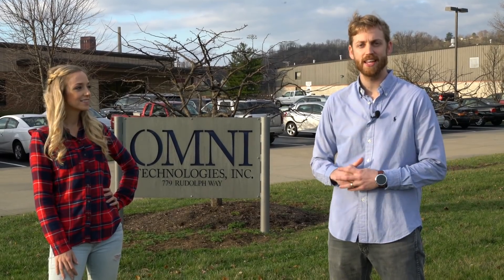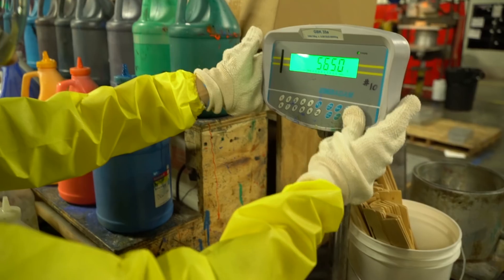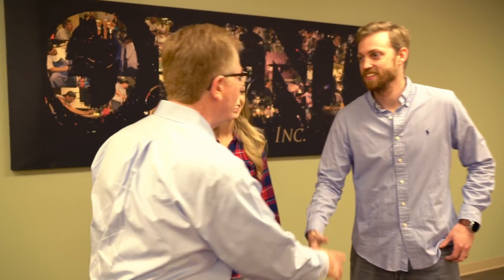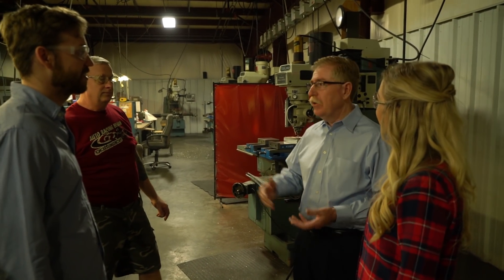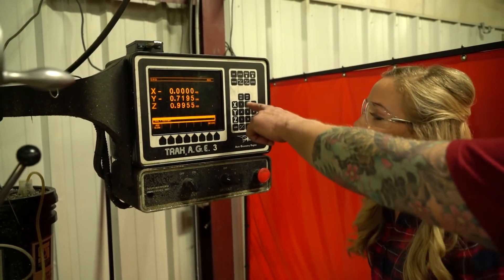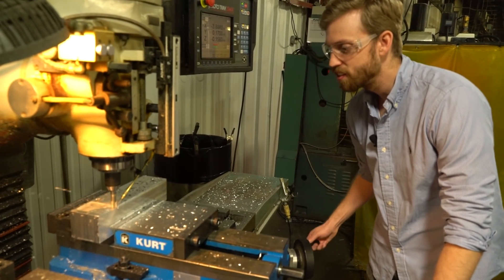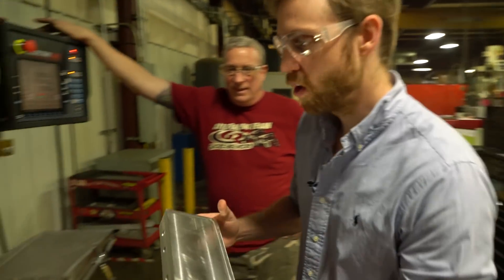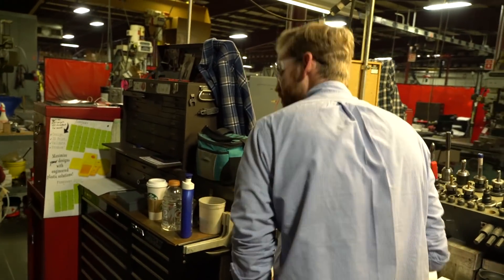How to Make a Mold: American Made - Omni Technologies Part 1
Wondering how molds are made?
Watch the American Made team learn about these processes.
Cornel and Jandre visit Omni Technologies.  Omni Technologies, located in Indiana, creates customized plastics for customers. They do all the design and manufacturing work for all their parts.  In general, plastics are a good cost alternative to heavy expensive metal parts that cost a lot of money to maintain.